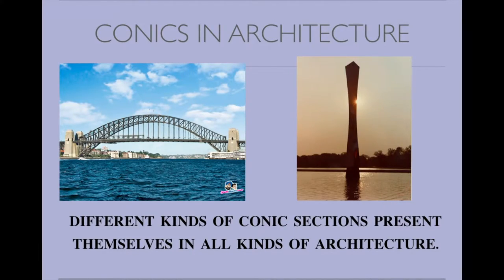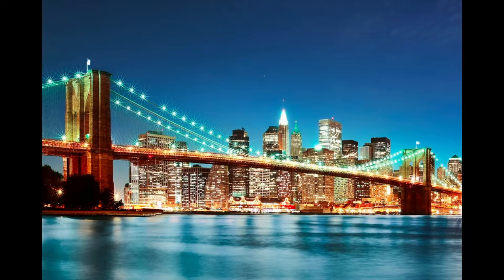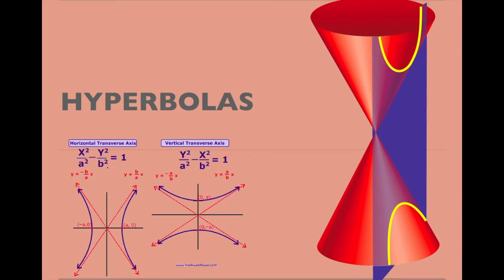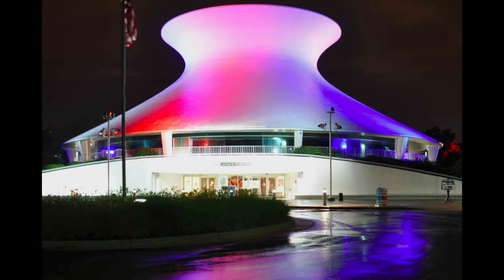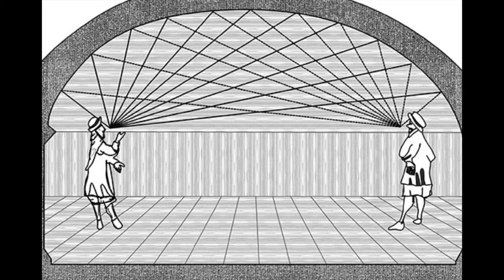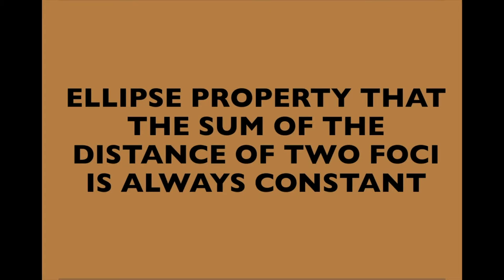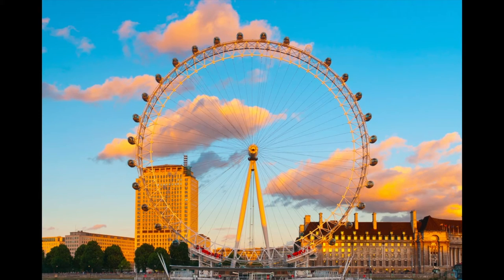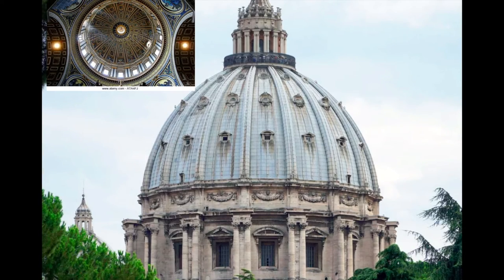Conics in Architecture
All music used and bought fairly from iTunes.
"La La Land - City of Stars" cover by The Theorist
"Slide" cover by The Theorist
"Shape of You" cover by The Theorist
"Earned It" cover by The Theorist
"I Don't Wanna Live Forever" cover by The Theorist
"Passionfruit" by Drake